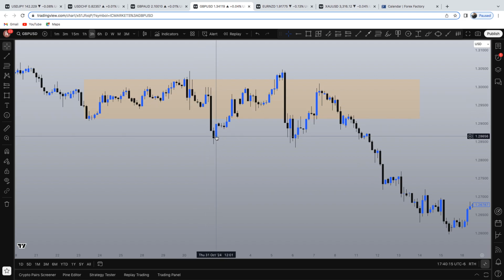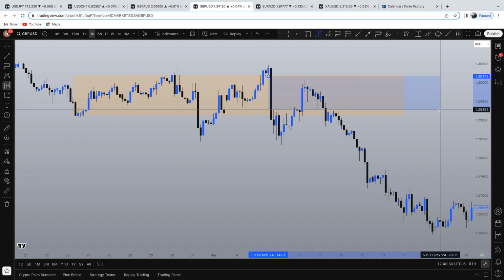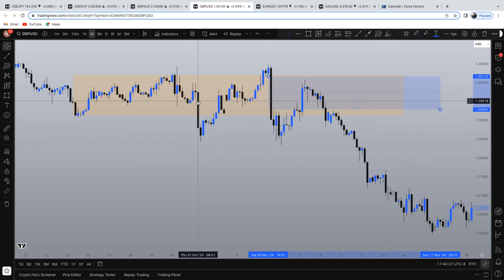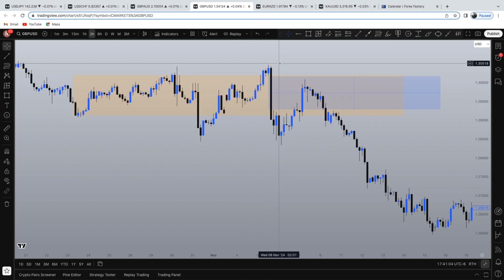Trading Obvious Market Maker Moves; Case Study Ep.3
Sometimes the institutional liquidity clearly demonstrates where it is, this is one of those times.